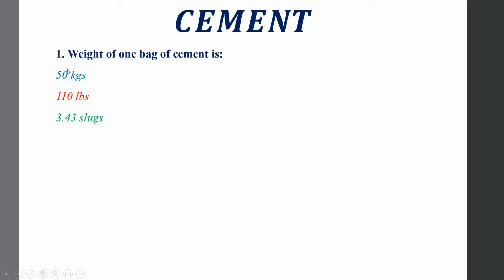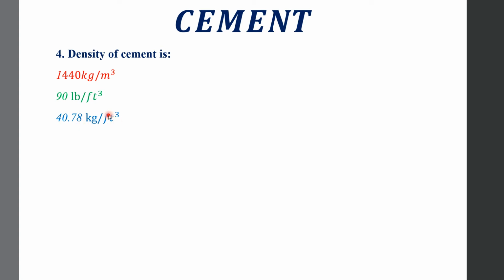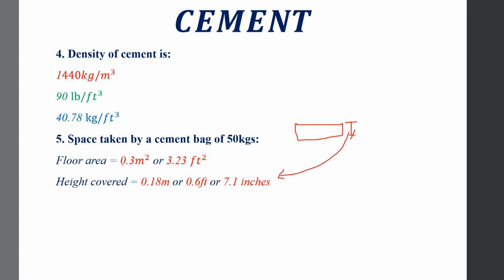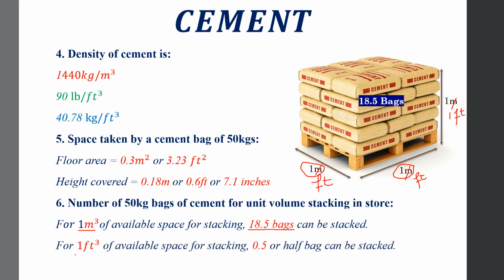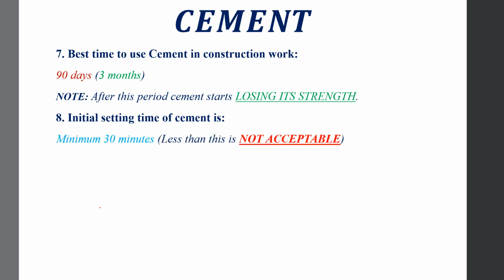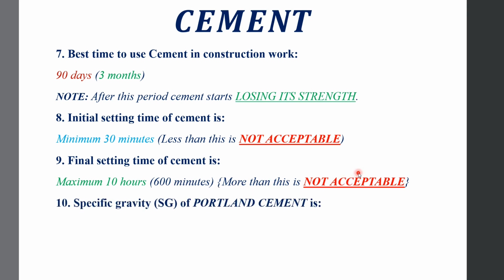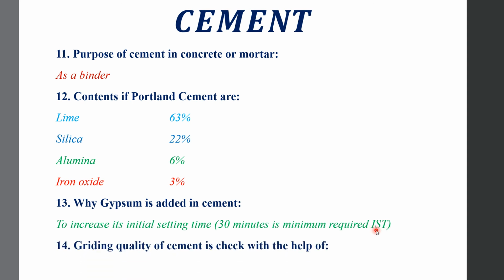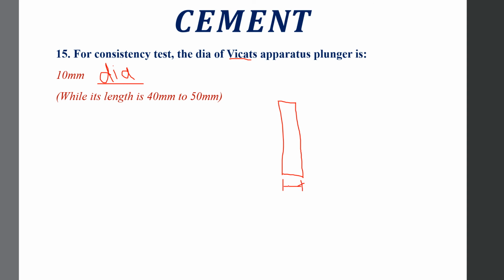Basics of Civil Engineering 3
The basic Properties of cement are mentioned here:
1. Initial setting time
2. Final setting time
3. Weight of one cement bag
4. Volume of one cement bag
5. Area of one bag of cement
6. Height of one bag of cement
7. No. of bags required in unit volume
8. No. of bags required for stacking in unit volume.
9. Expiry time or duration for cement usage in construction
10. Contents of Portland cement
11. Specific gravity of Portland cement etc.